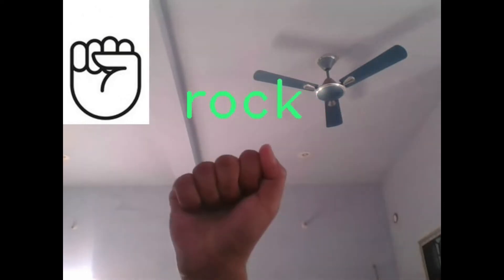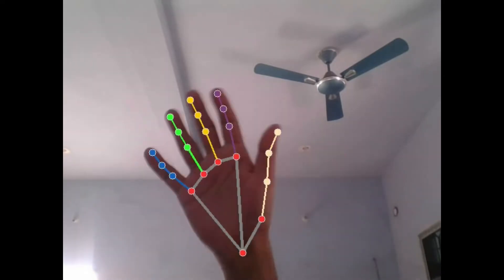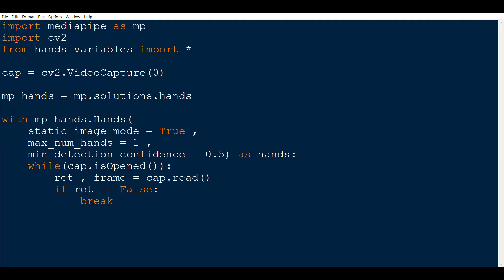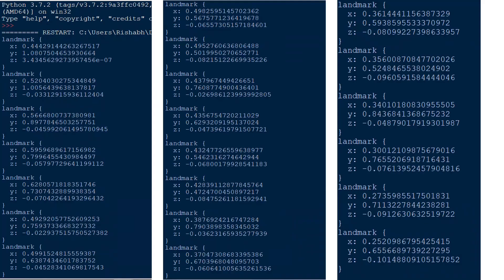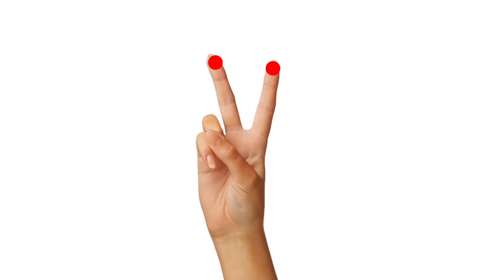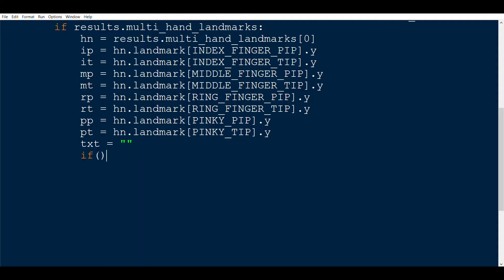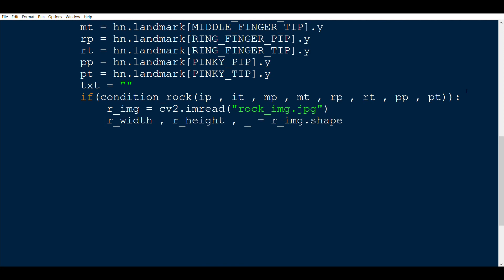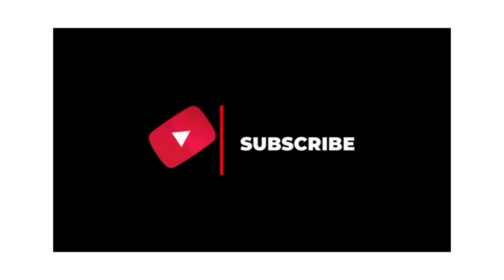Rock Paper Scissors using Python | Mediapipe OpenCV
In this video, we are going to implement Rock paper scissors using opencv and the hands module of Mediapipe. The landmarks and other specification of the hands module of Mediapipe has been explained in detail.